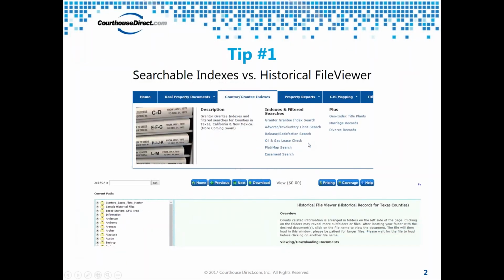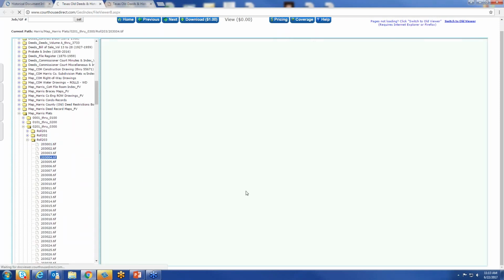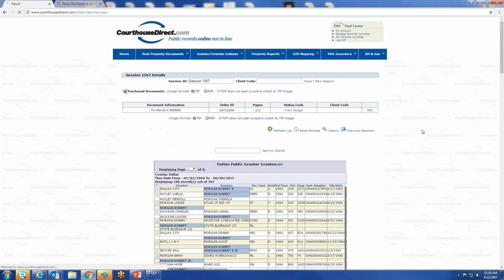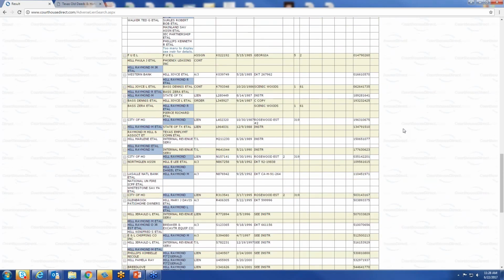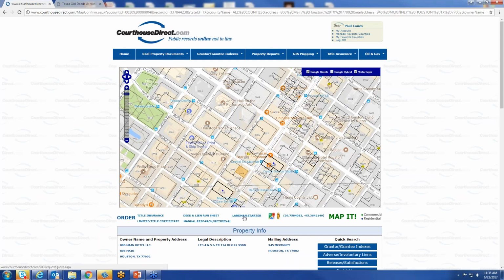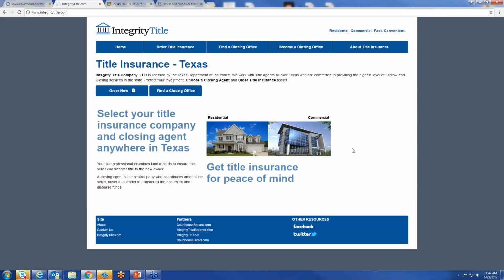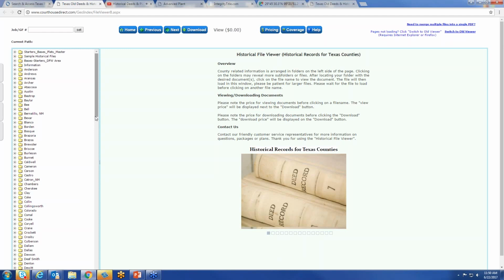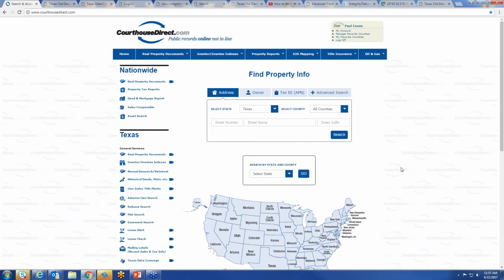How to Maximize Your CourthouseDirect.com Searches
President, Paul Cones, held a webinar where he gave specific examples on how to utilize CourthouseDirect.com. Watch it now!